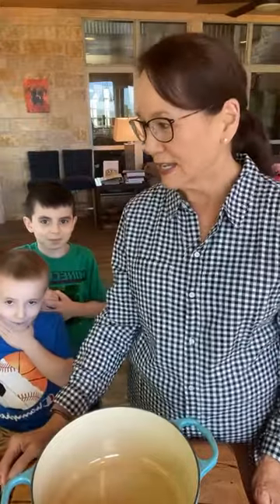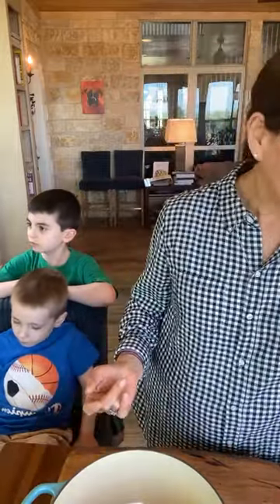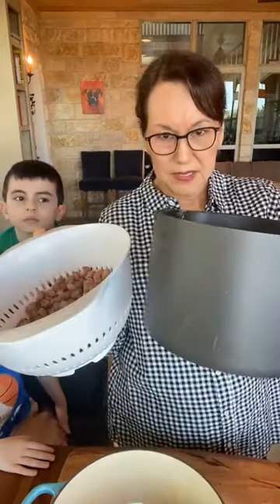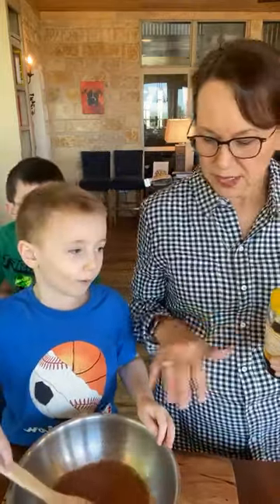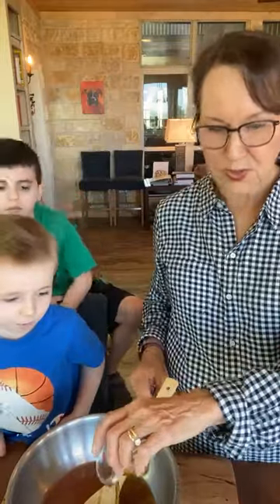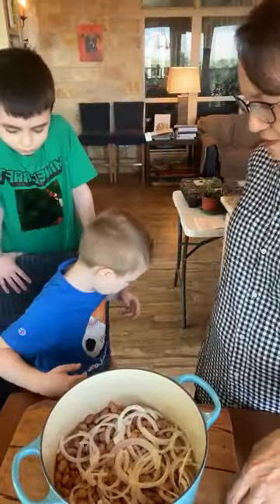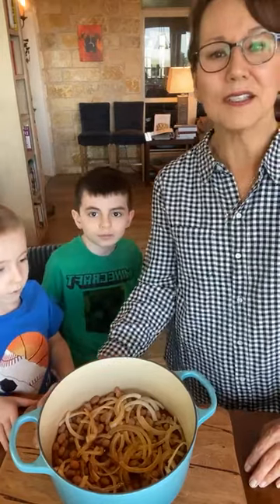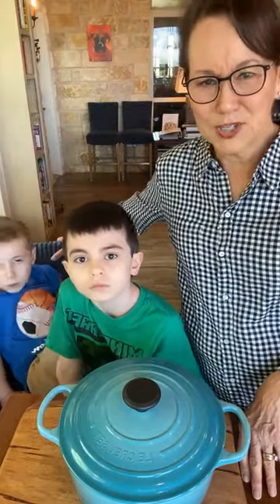New England Style Baked Beans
***Recipe***
Bean of the Week:  New England Baked Beans
I'm posting the recipe for a full pound of beans but in the demo I used 1/2 pound.  If you want only 1/2 pounds of baked beans cut all the ingredients in half.
1 pound Rancho Gordo Yellow Eye beans (or Cranberry beans, Domingo Rojo or other beans), soak for 6 hours and simmered for one hour until just beginning to soften
2 teaspoons dry mustard
1 tablespoon tomato paste
1 teaspoon salt
1/3 cup molasses
1/4 cup turbinado sugar
2 tablespoons maple syrup
1/2 of a large onion, sliced very thinly
Drained cooked beans, reserving the bean broth.  Place 2 cups of bean broth in a medium bowl.  Whisk in the mustard, tomato paste, salt, molasses, turbinado sugar, and maple syrup. Put half the beans in a large Dutch oven or cast iron enamel pot.  Add half the sliced onions.  Put the rest of the beans in and top the the rest of the onions.  Pour the sauce over the beans.  Cover and bake for 3 or more hours.  Check occasionally to make sure all the liquid has not evaporated. Add more broth as necessary, but not too much, because you want a thick sauce at the end.  Add salt and pepper to taste.

Chef Julia 21 Day Challenge Ebook

50 Recipes in 50 Days of Facebook Live Ebook

Plant-Based Holiday Table Ebook

Plant-Based Basics EBook

Plant-Based Gourmet Ebook

Plant-Based Holiday Desserts